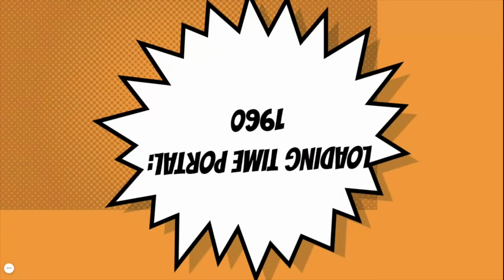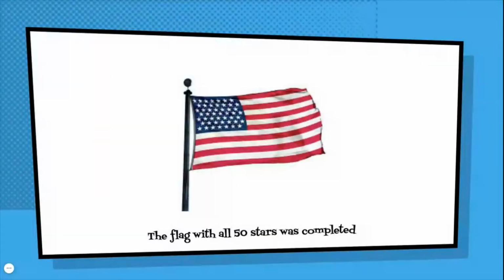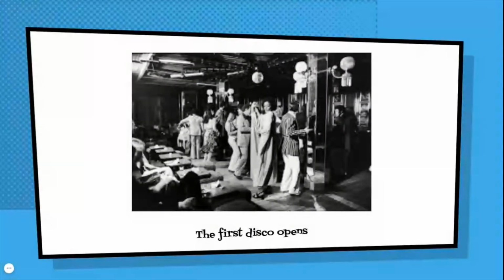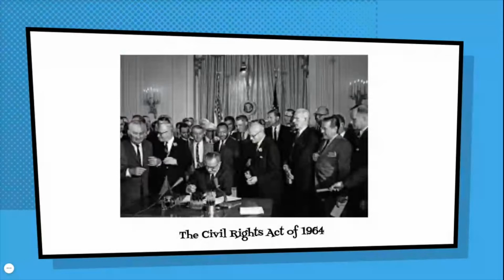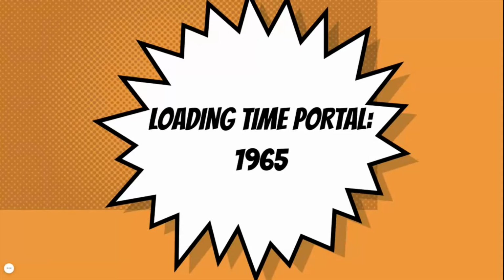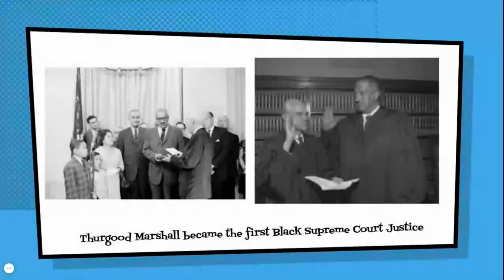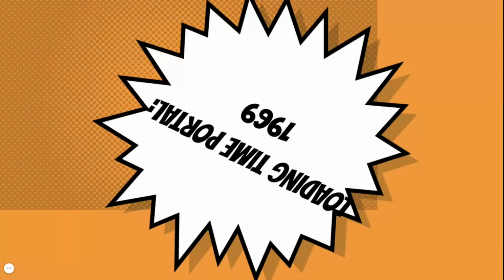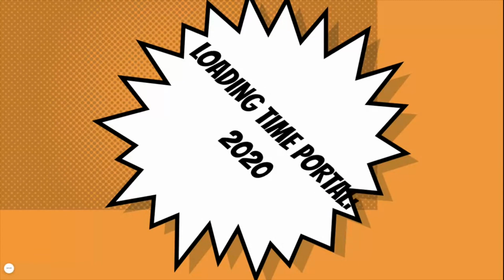April 29: We're Going Back to the 1960's!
Today, we're diving deep into the major events of the 1960's to build even more knowledge about time that the novel we are reading is set in! Let's get into it!